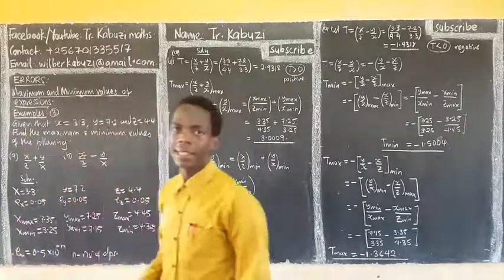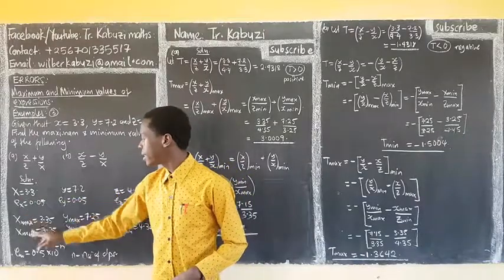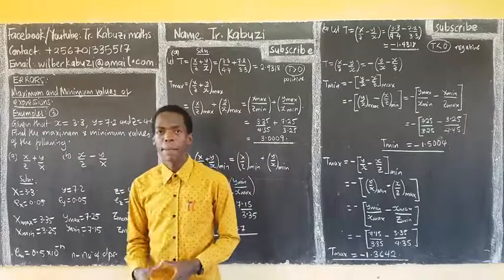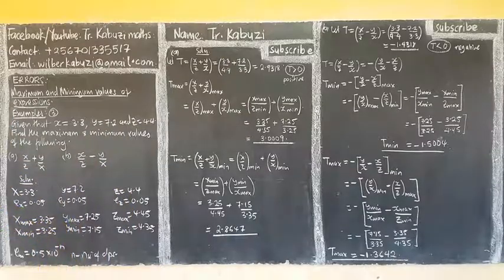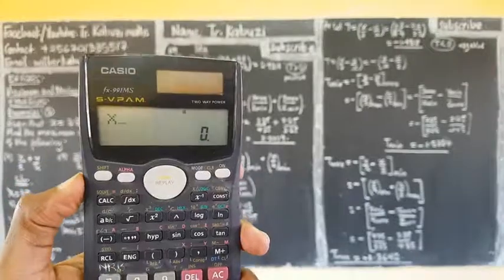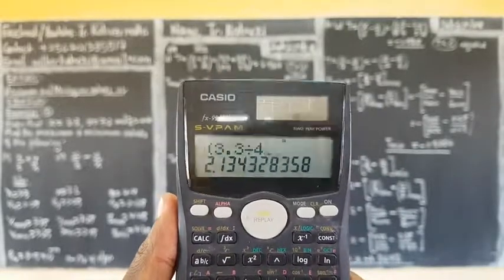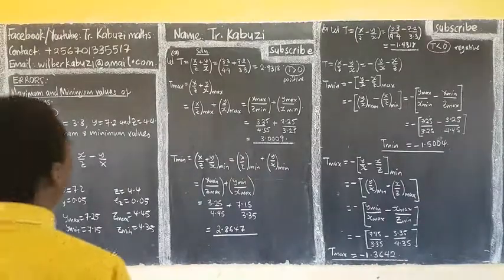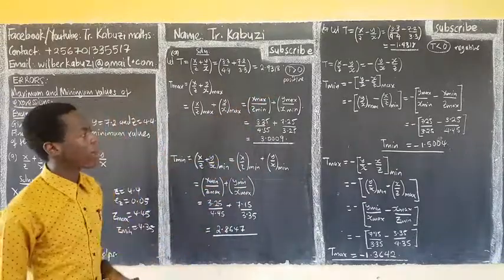more examples about finding max and min values of fxns........africastruggle.